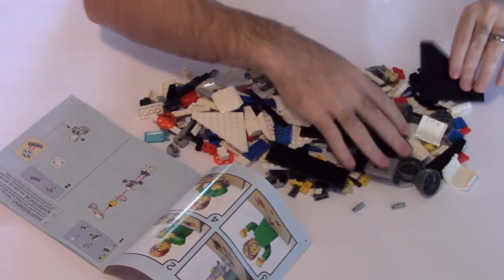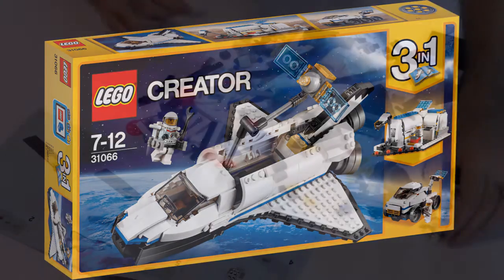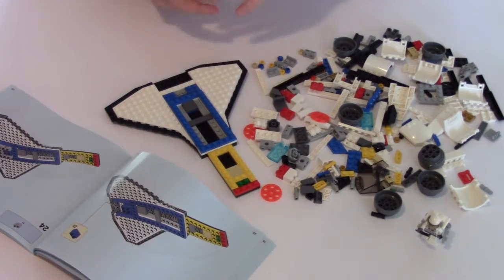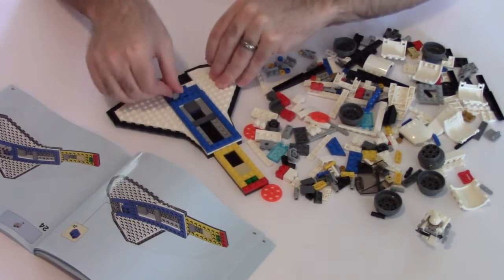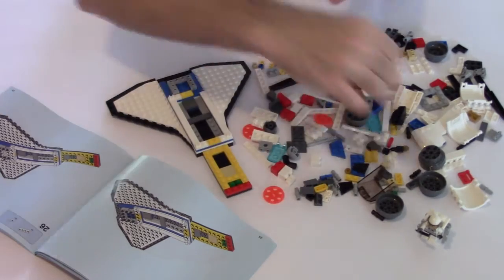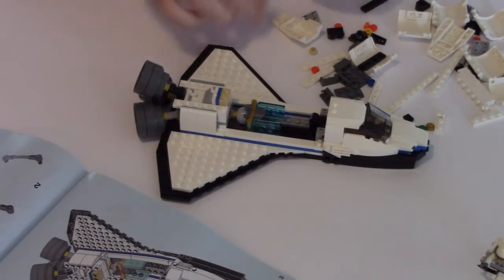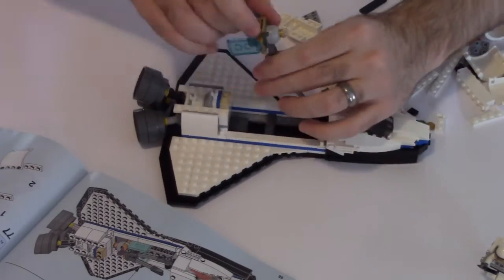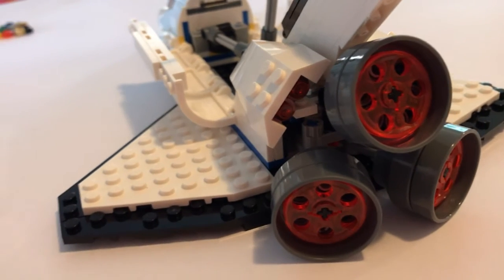Randy reviews LEGO Set 31066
Here's a look at the LEGO Space Shuttle Explorer.